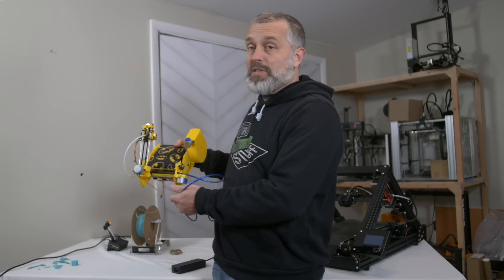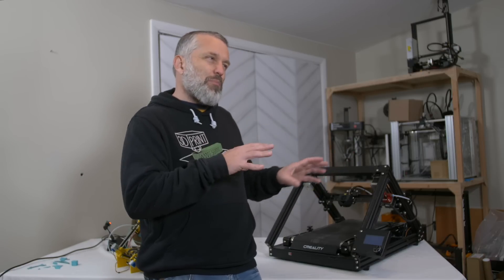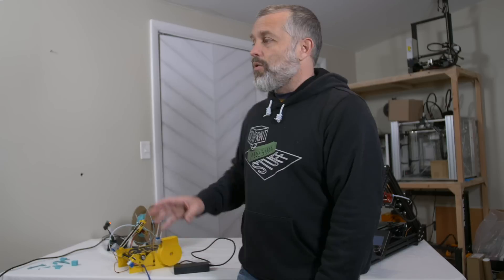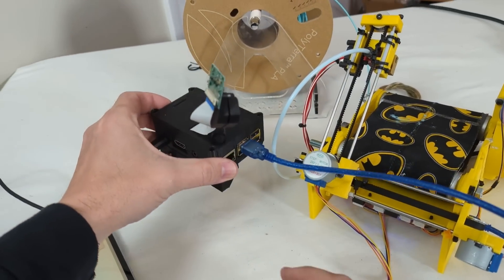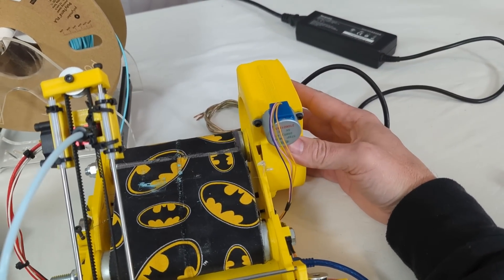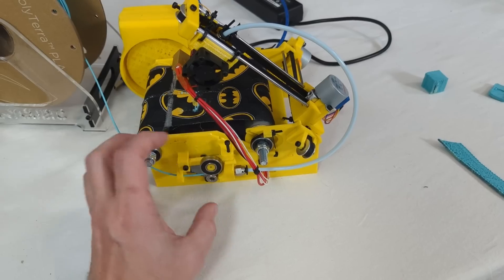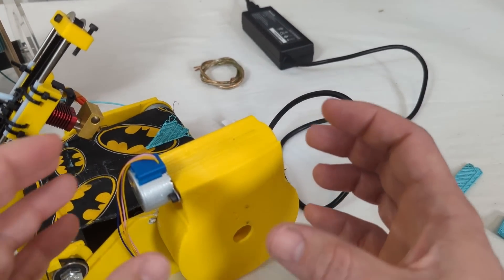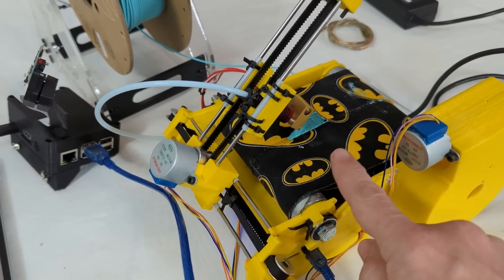Introducing the Baby Belt 3D Printer - Print Loooooong Parts For Cheap.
Rob Mink (Baby Belt Creator) says: Thanks for the time and energy you put into to producing this and the awareness it has created! The Y axis is adjusted by the 20 MM m3 screw at the top of the Y axis cap. When it homes, the screw limits how far it can go and creates an adjustment to the endstop. The Worm gear and several other issues you had have already been addressed! NAK 3D and I (ok, he has WAY more time atm and he is KILLING the redesigns...) on a better extruder, one that is modular and can be easily removed and replaced/upgraded. My focus on the last week is getting another 15MM of Y travel out of the machine and working on better belt stuff. The current printers are using the SKR MINI E3 V3 as the robins have become unubtanium.